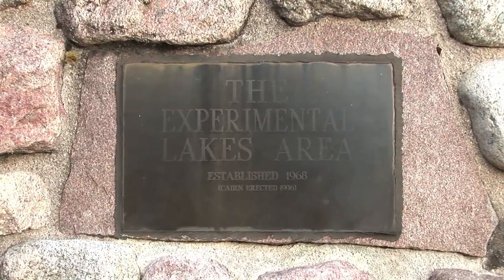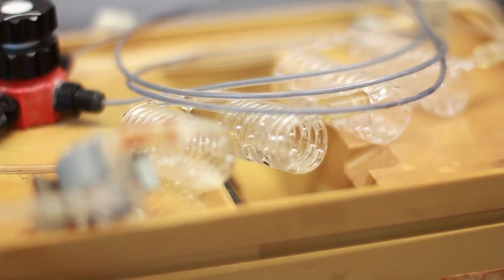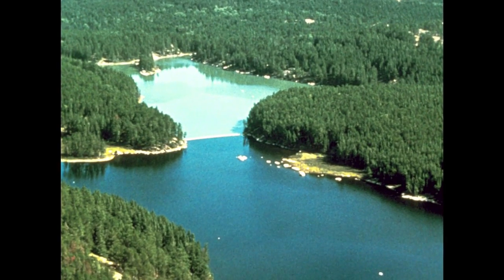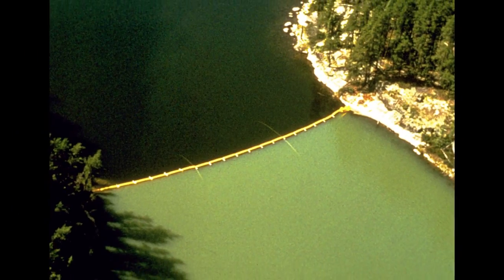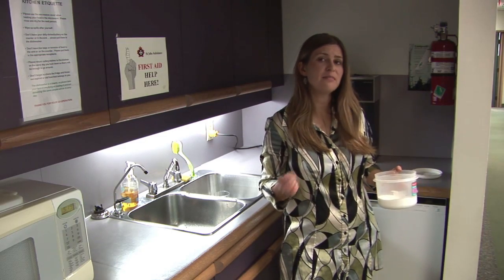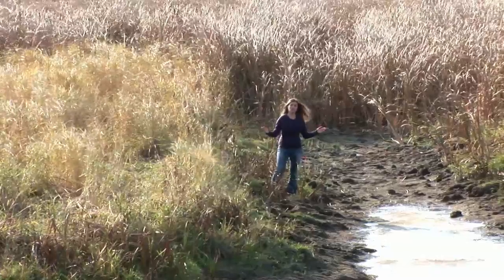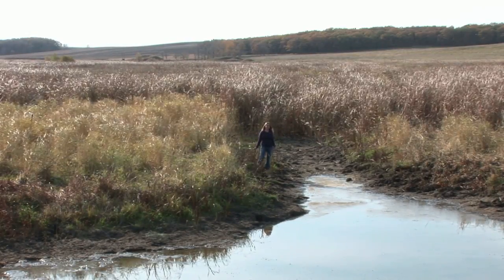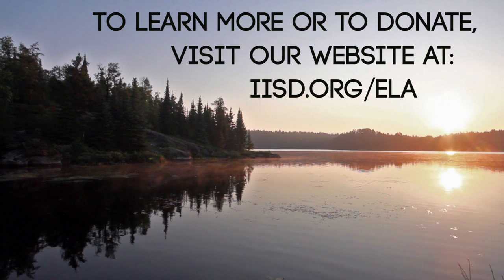Distilling Science at the Experimental Lakes Area: Phosphorus, algae and nutrient loading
This video highlights the role that the Experimental Lakes Area (ELA), a unique freshwater science research facility in northwestern Ontario, Canada, has played in helping the world understand and respond to nutrient loading. Research at the ELA revealed that it was the nutrient phosphorus that was primarily responsible for algal blooms. The realization that phosphorus contributes so significantly to algal blooms has resulted in a range of policy changes in many countries, such as new approaches to landscape management and in the amount of phosphorus in household cleaning products, including dishwasher and laundry detergents. Solutions to reduce phosphorus inputs are being sought for algae-affected lakes all over the world, such as in Lake Taihu in China, Lake Balaton in Hungary, Lake Constance in Switzerland and Lake Winnipeg in Canada.

To support IISD-ELA, consider making a donation, or to learn more,